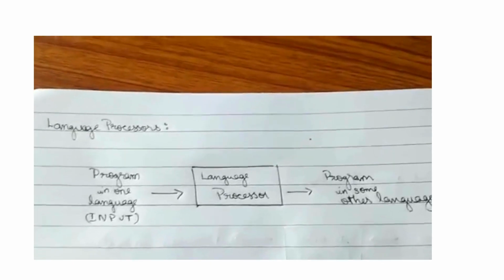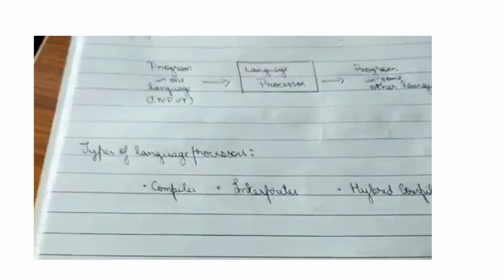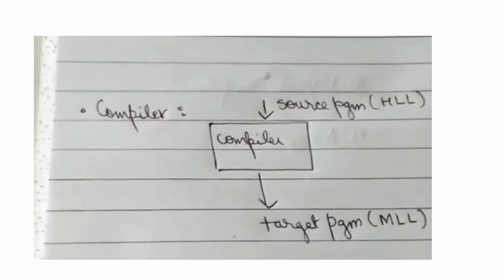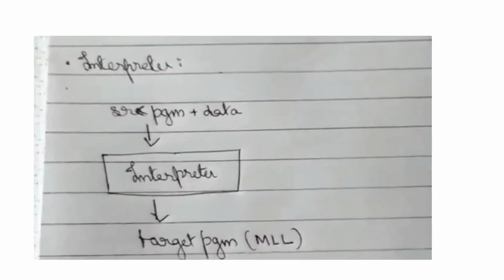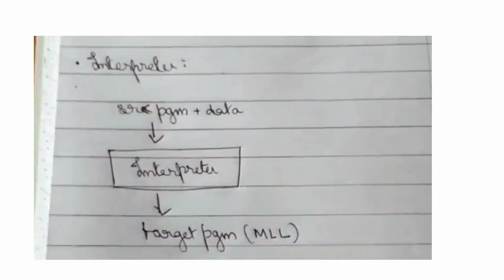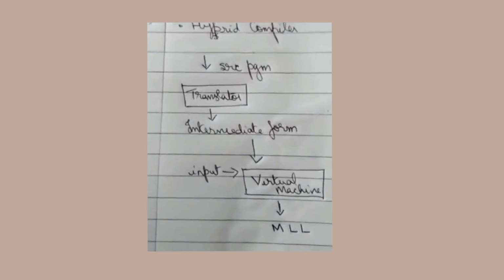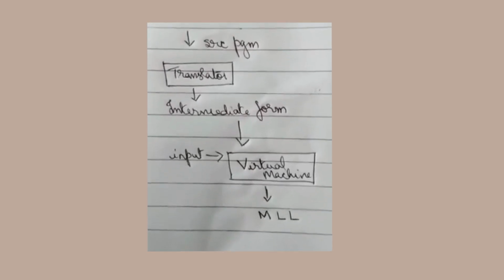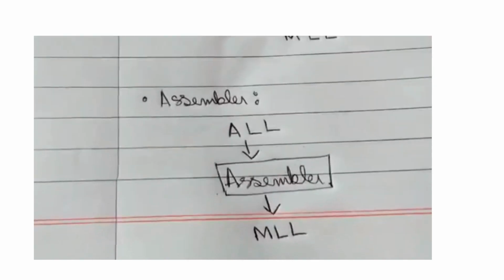Episode 2: Unraveling Software Beyond Compilers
Explore Other than Compiler, System Softwares.

This video elaborates what a compiler is and explores a few system software providing us insights on other than COMPILER system software available.

during my engineering days.